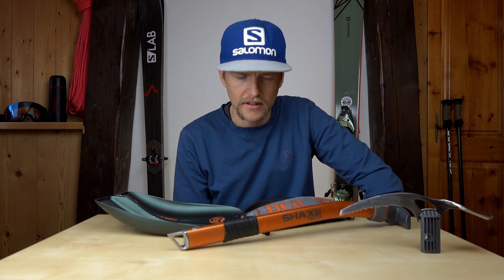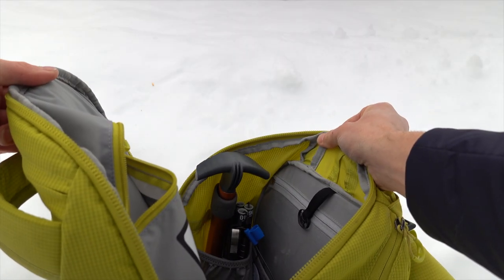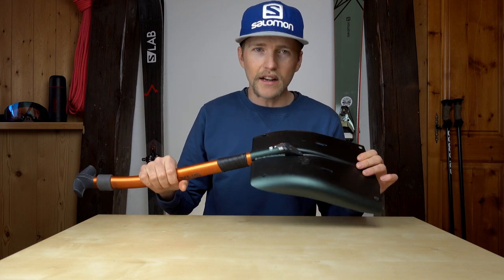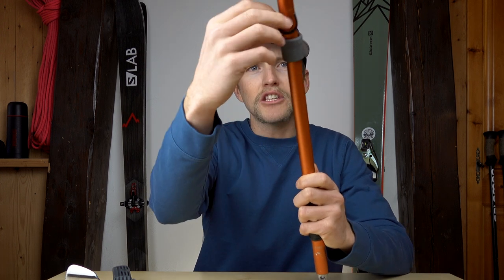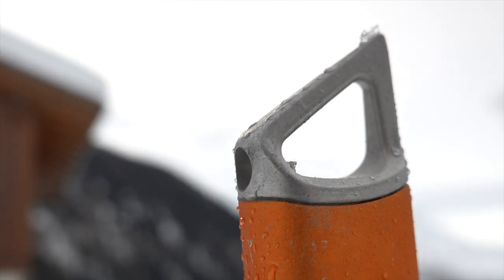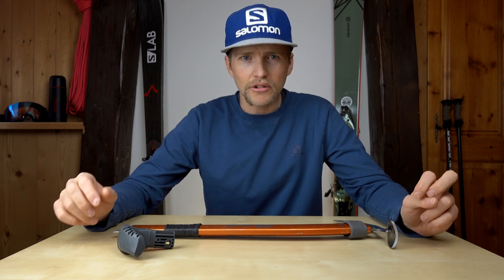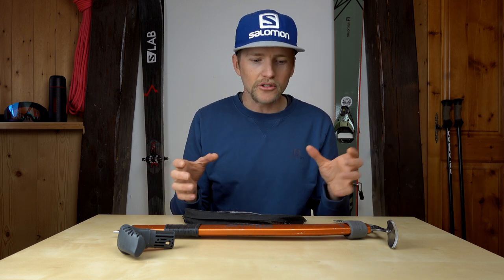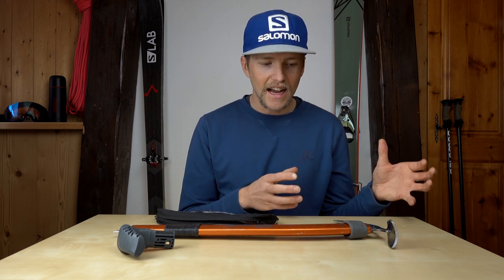BCA SHAXE Tech Long-Term Review // DAVE SEARLE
In this video I talk about the BCA Shaxe tech. This avalanche shovel / Ice Axe / Rescue sled combo is a great tool that I use all the time for ski touring and Ski mountaineering. Here are my thought and a bit of a how too.

That Tape stuff!